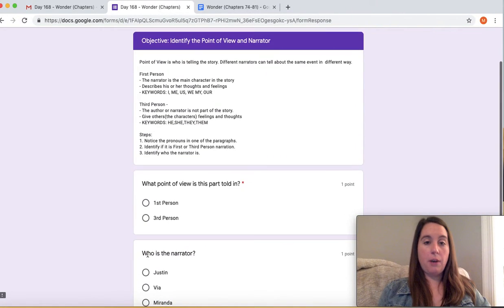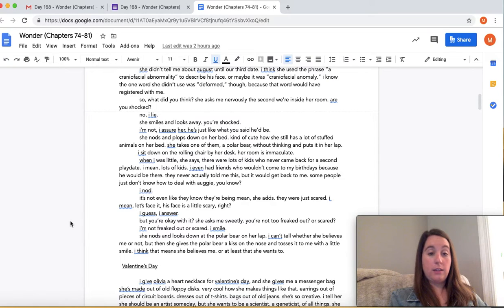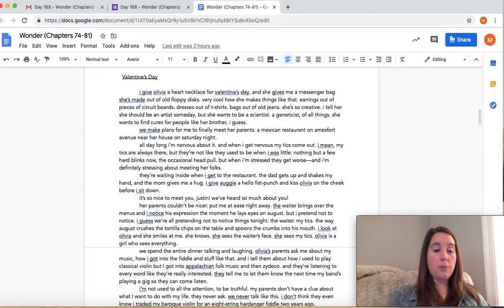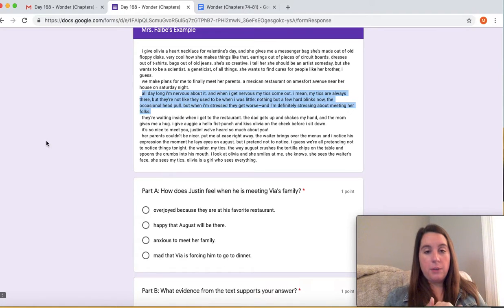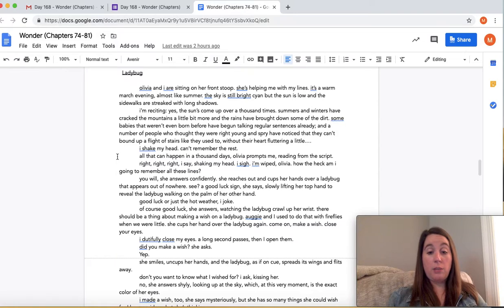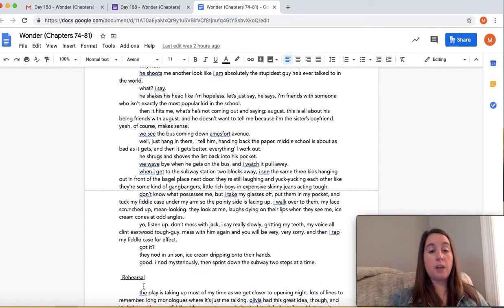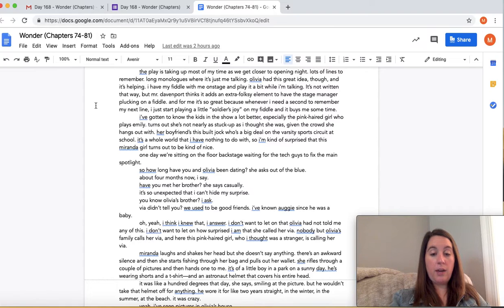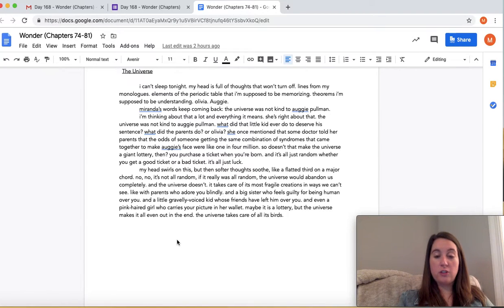5.27.20_Literacy Centers_Wonder